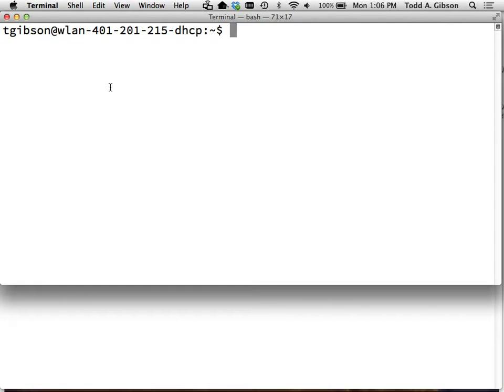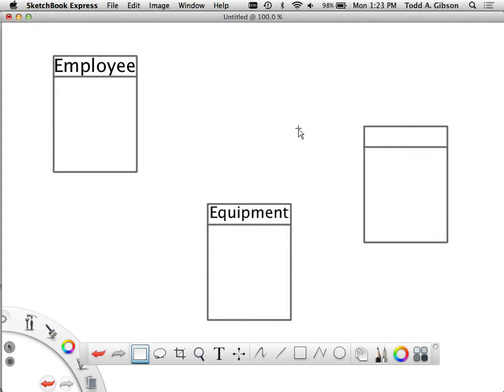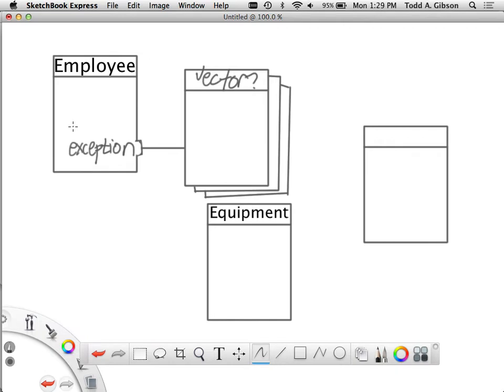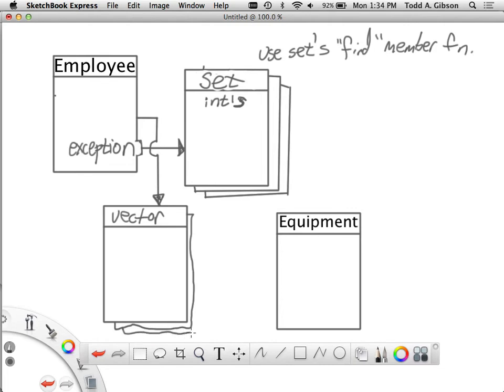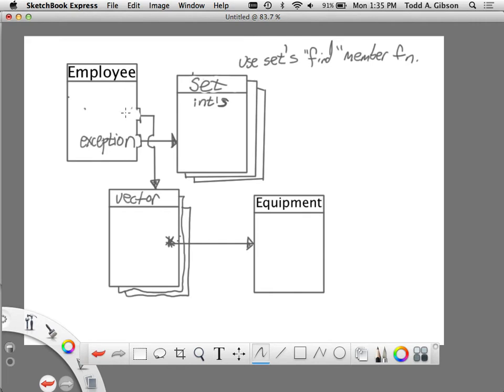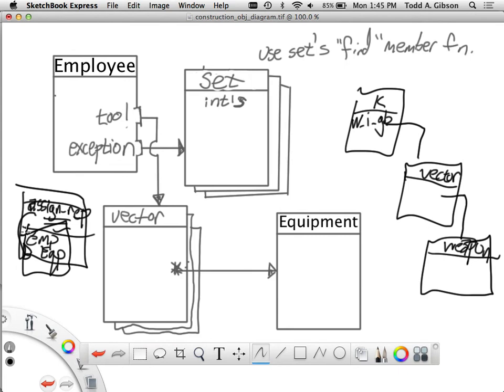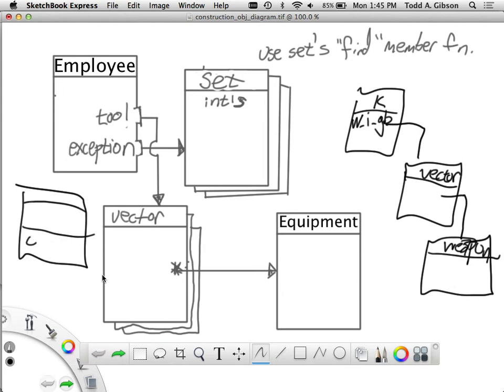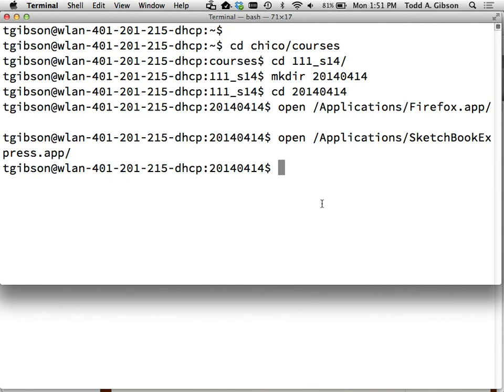Week 12 Monday csci111 2014 04 14